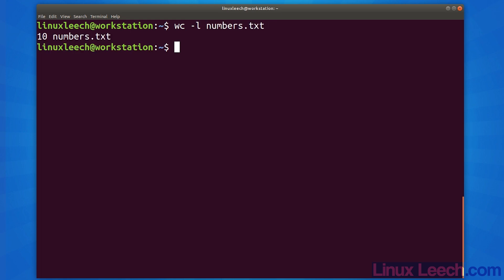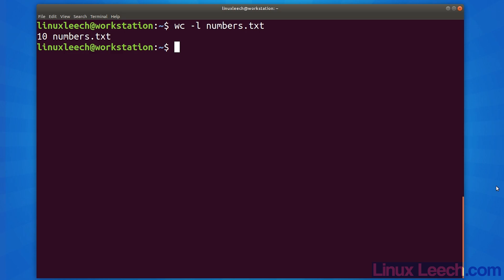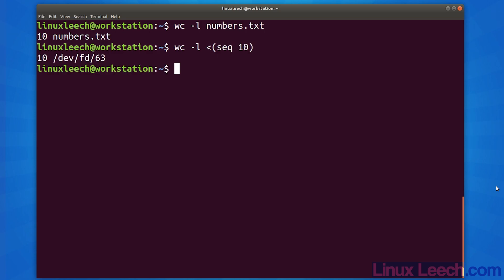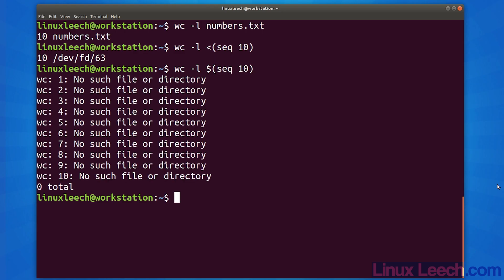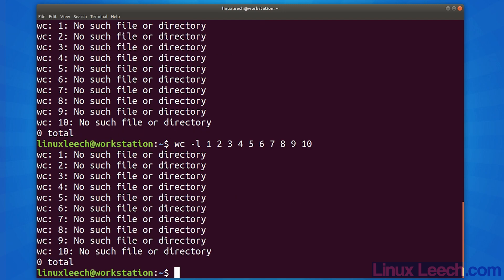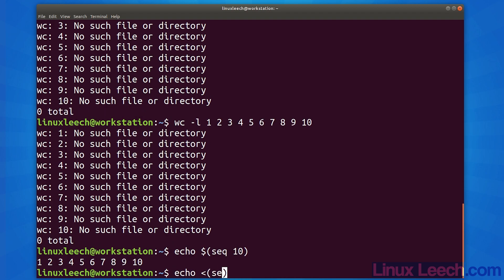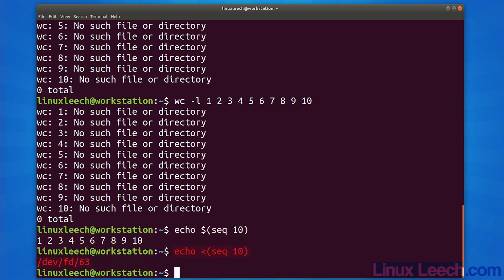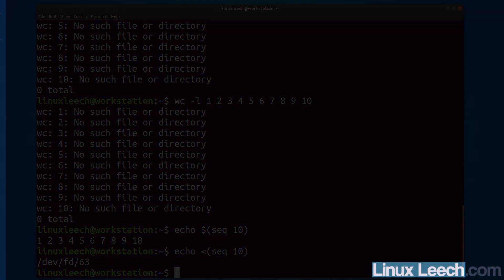Command Substitution vs Process Substitution - What is the difference?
So what is the difference between command substitution and process substitution?
This is quite a common point of confusion for new users of Linux and BASH.

On the surface they can seem quite similar in their function but they are different and are useful for very different situations.